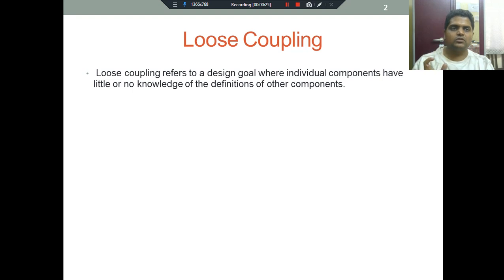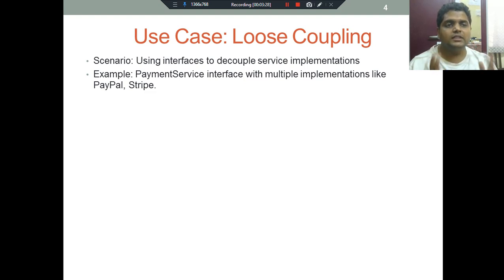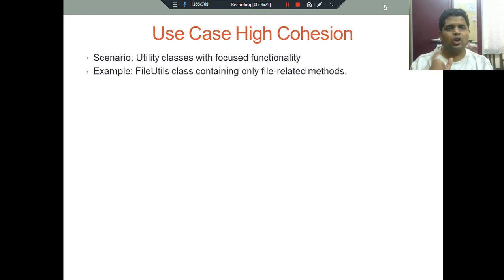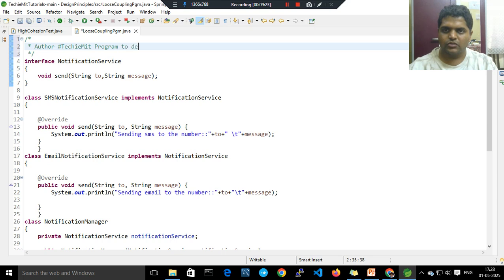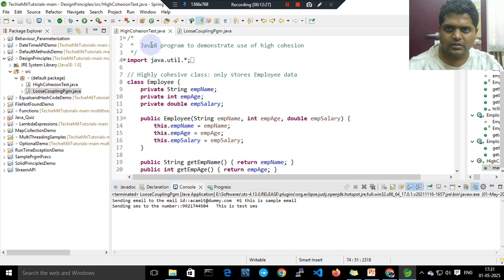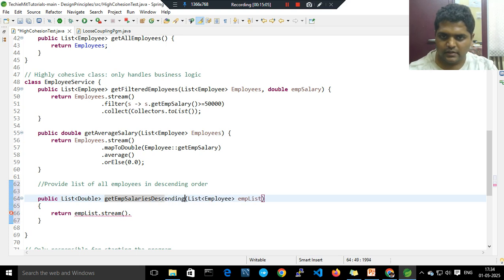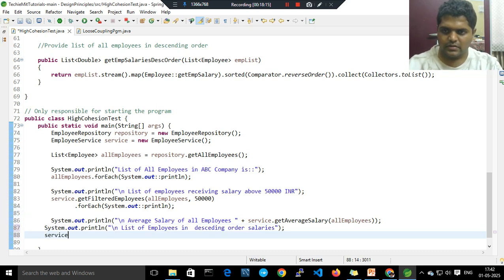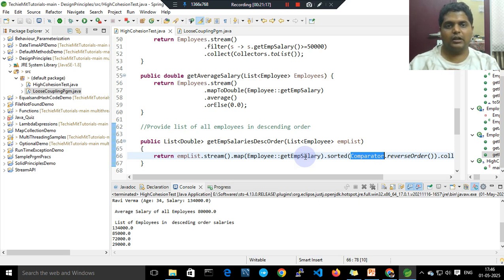What are DesignPrinciples in Java? | High Cohesion Loose Coupling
🎯 Design Principles in Java | High Cohesion & Loose Coupling Explained
Welcome to TechieMit! In this video, we explore two essential software design principles — High Cohesion and Loose Coupling — that every Java developer should understand to write maintainable and scalable code.

👨‍💻 What You’ll Learn:

    What is High Cohesion?

    What is Loose Coupling?

    Why these principles are important in real-world Java applications

    Practical examples using Java code

    Best practices for applying these principles in your projects
Chapters:
0:00 Introduction to video
0:26 Loose Coupling Definition
1:56 High Cohesion Definition
7:45 Best Practices
9:14 Loose Coupling usage
11:24 Loose Coupling Console output execution
12:32 High Cohesion program
14:17 Creation of method getEmpSalariesDescOrder
19:08 Output on console

🧠 Why It Matters:
Understanding these core principles helps you build clean, modular, and testable applications — a must-have skill for every serious Java developer!